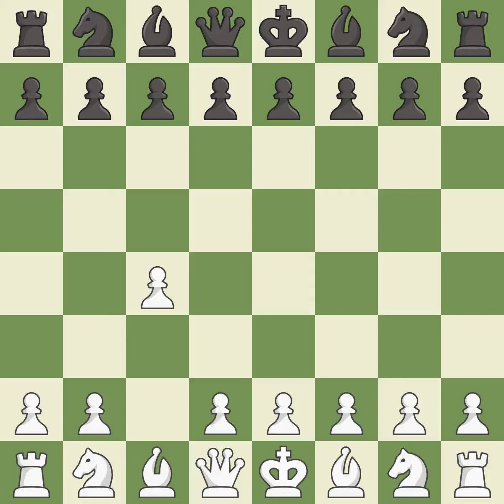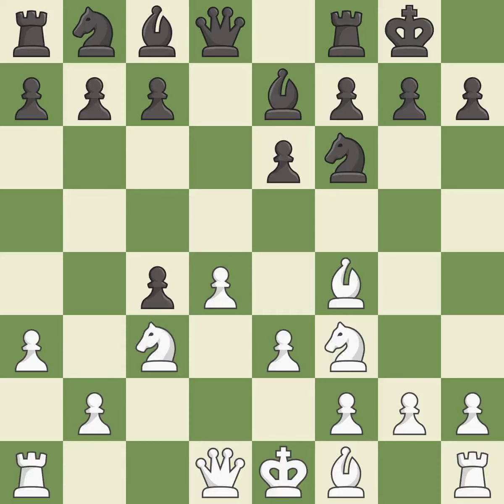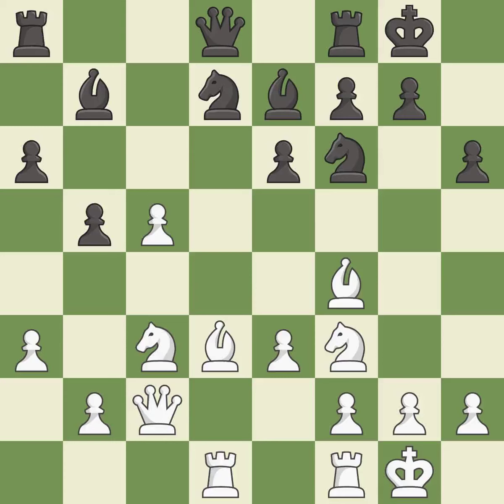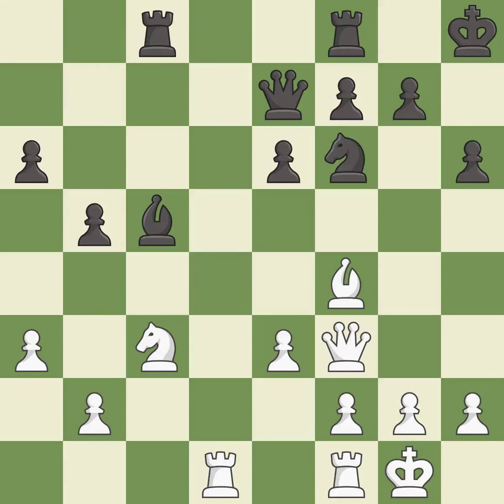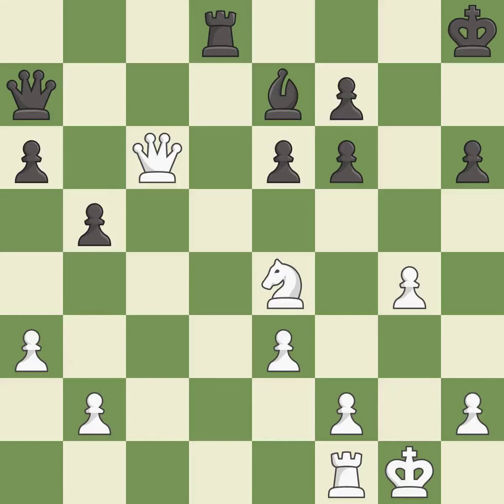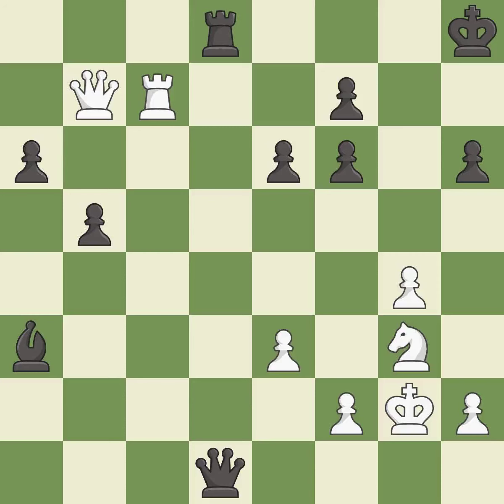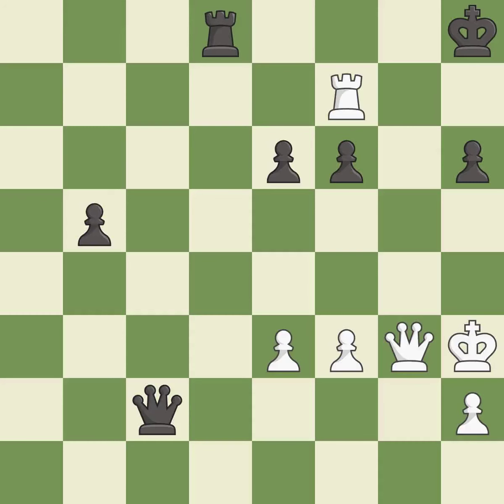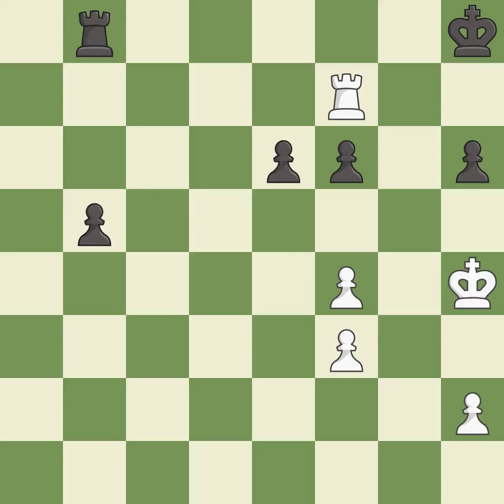White Jobava, Ba,Black Riazantsev, A.,Queen's Gambit Declined: Three Knights, Harrwitz Attack, 5...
White Jobava, Ba,Black Riazantsev, A.,Queen's Gambit Declined: Three Knights, Harrwitz Attack, 5...O-O